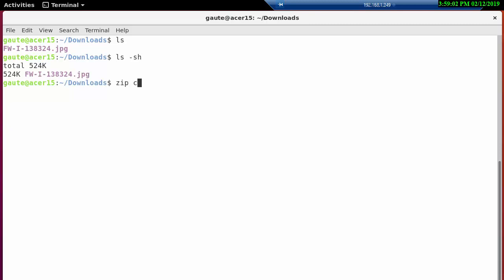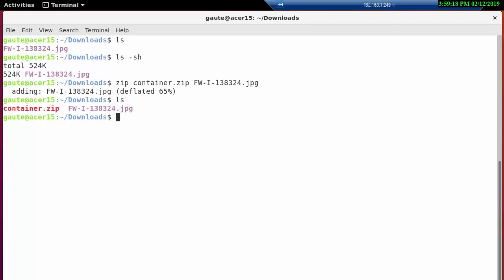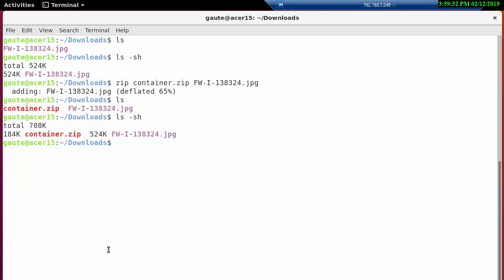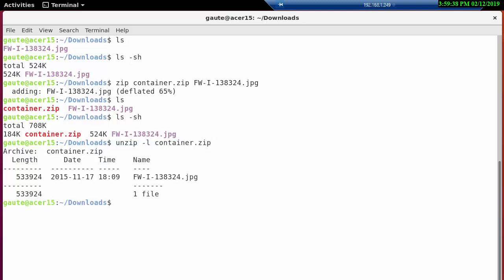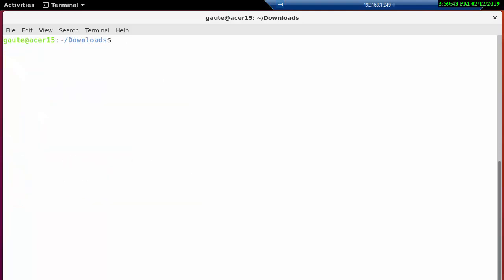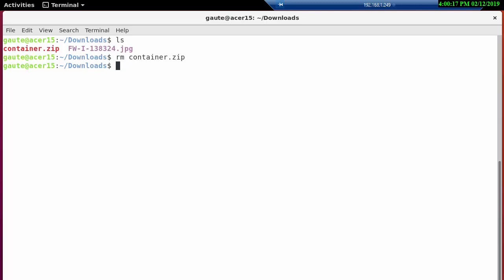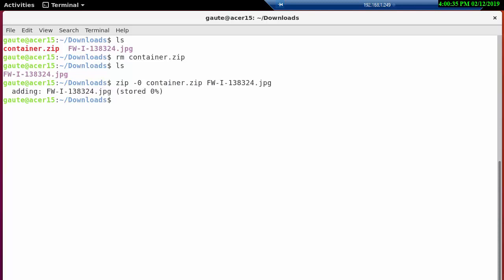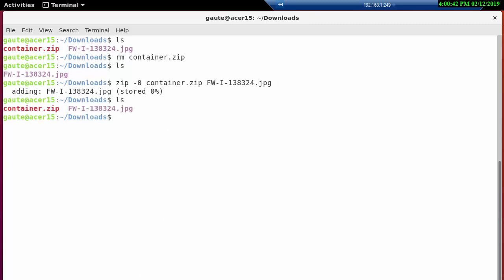Linux Terminal for Beginners - 10 - How to store a zip file without compression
Sometimes you want to use zip to store files and not as a compression tool. The default is to compress the files. But once in a while you just want to store them. This shows you how to do that, with a demonstration.